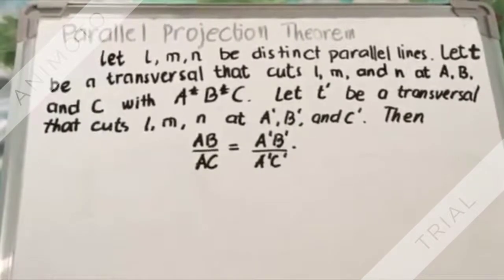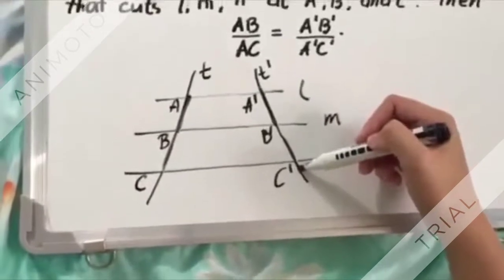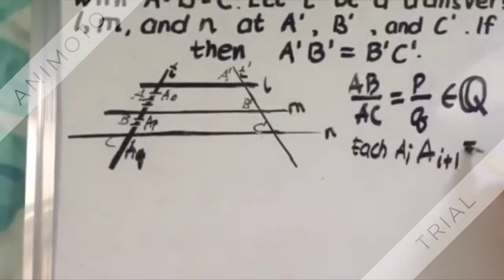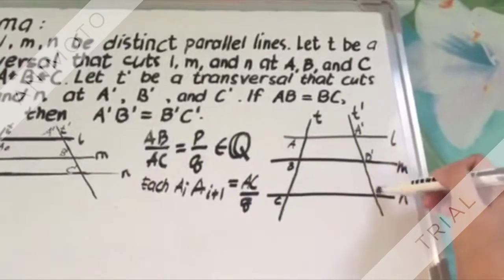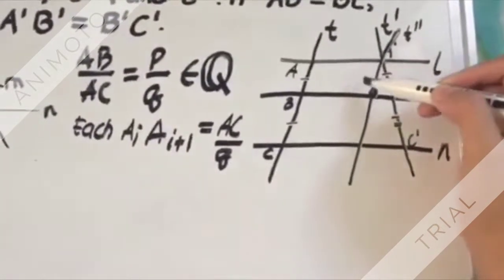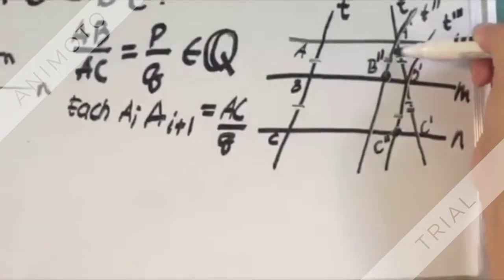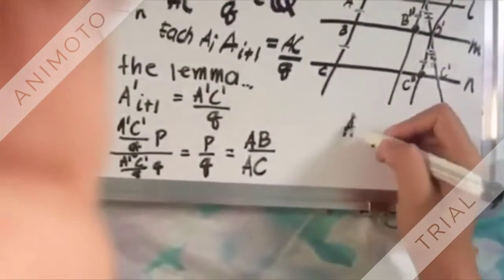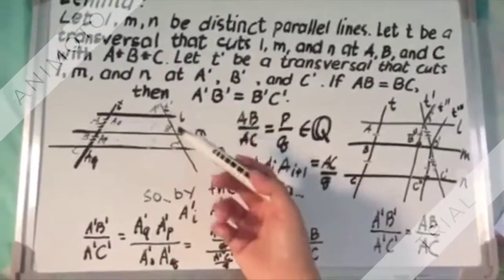advanced geometry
Parallel Projection Theorem and Similar Triangle